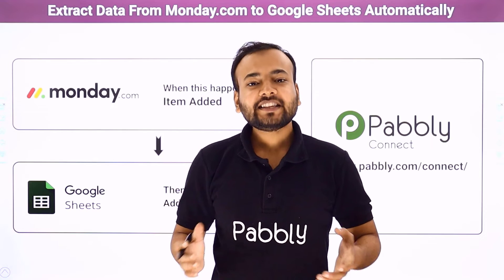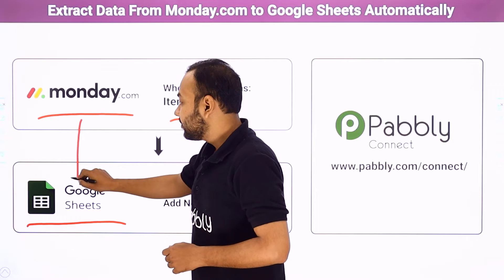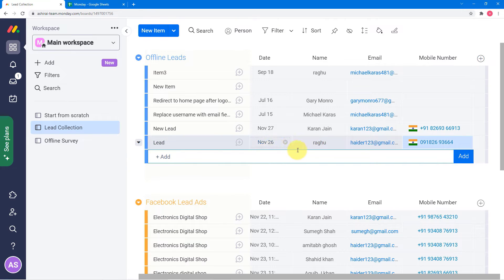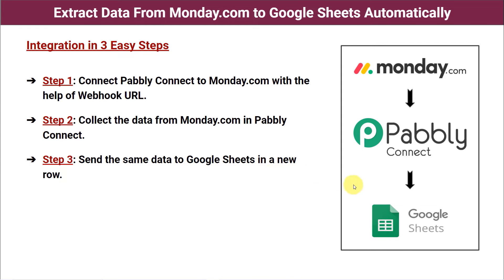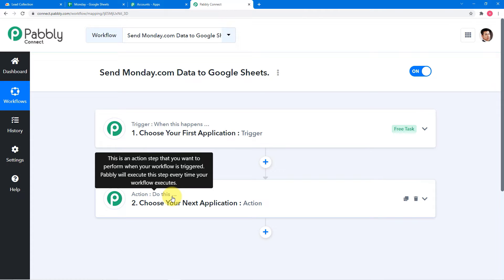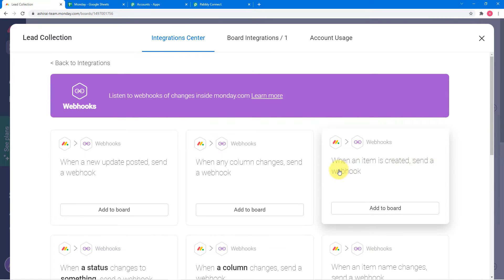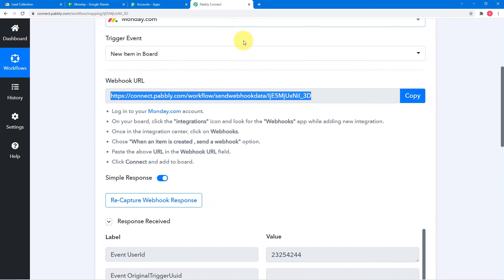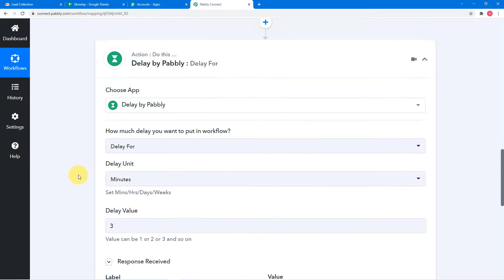Extract Data from Monday.com to Google Sheets Automatically - Connect Monday.com to Google Sheets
✅  In this video, we will learn Monday.com Google Sheets integration, where you canextract data from Monday.com to Google Sheets automatically - connect Monday.com to Google Sheets with the help of Pabbly Connect.